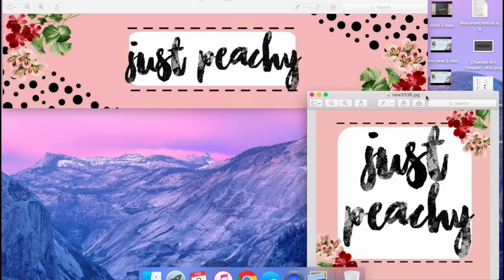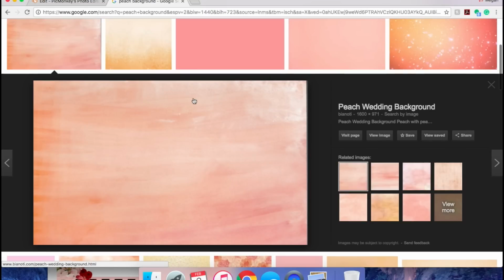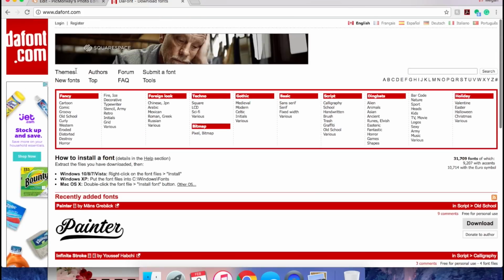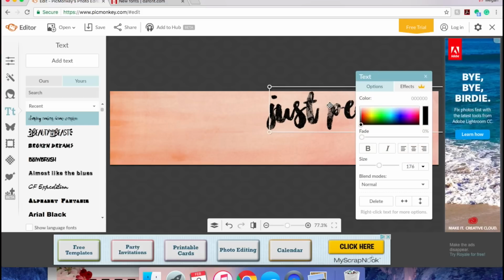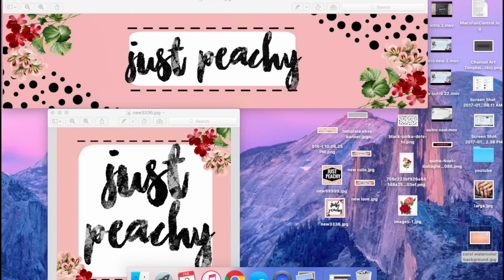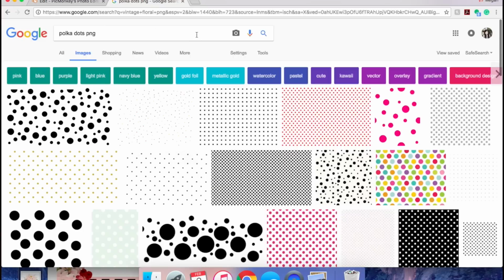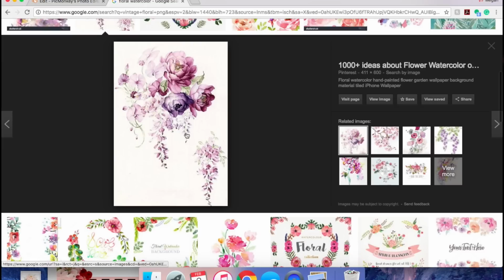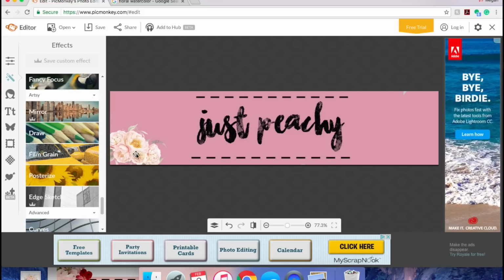How to Make Banners & Logos For Your eBay Store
♡ Products I use for my Business ♡

Zebra Thermal Printer

Mannequin Dress Form

Shipping Scale

Clear Bags to Store Inventory

Fabric Shaver

IKEA Bags for sourcing

Thank You Stickers

*Some Links are Affiliated Links and I get a small percentage of the sale if you decide to purchase all items are things I use for my business daily and absolutely love and find valuable*

xoxo
Megan